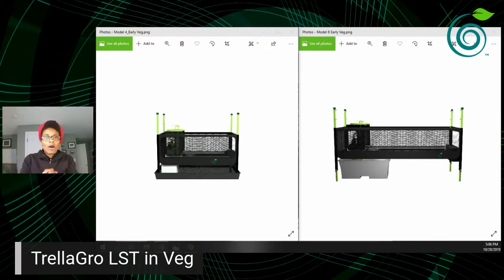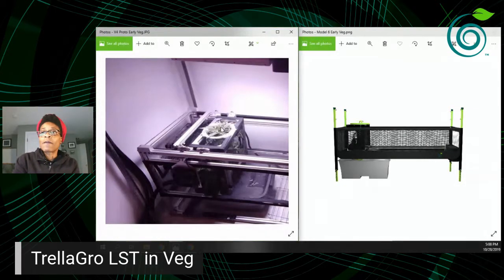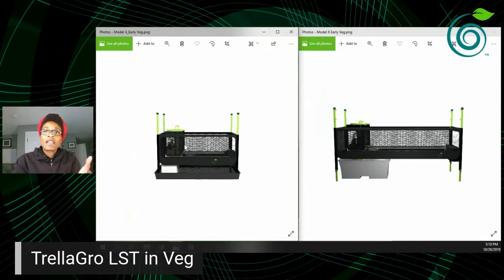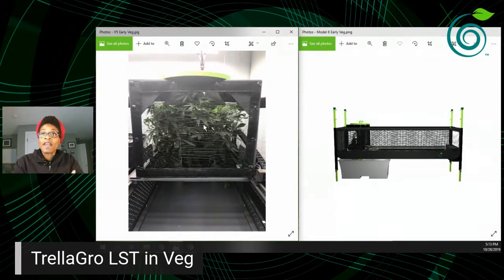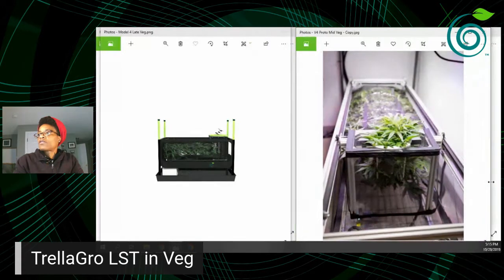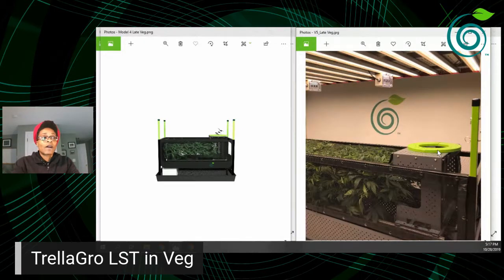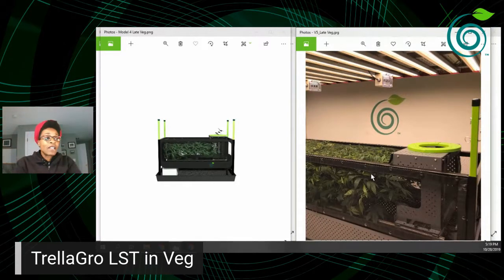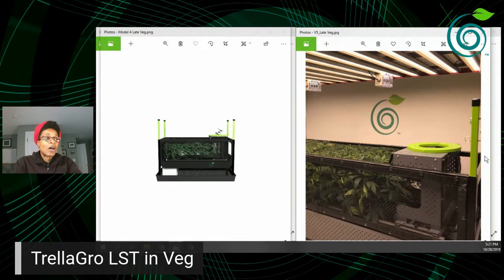TrellaGro LST™ during Veg and Company Announcements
Join us as we discuss automated plant-training during the vegetation phase, how to reserve a discount on your TrellaGro LST model plus more!

Trella Technologies, LLC is excited to share the launch of a Regulation Crowdfunding (Reg. CF) campaign on leading regulation crowdfunding platform, StartEngine. This modern fundraising platform will enable Trella to accelerate production of its unique automated plant training system and put more TrellaGroLST™ units into the hands of farmers and growers seeking a sustainable, high-tech indoor farming solution.